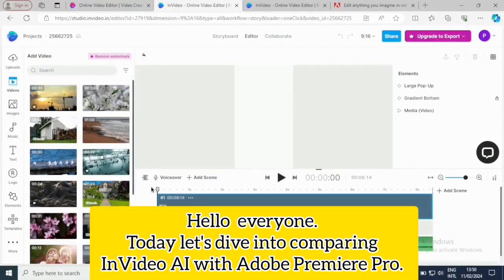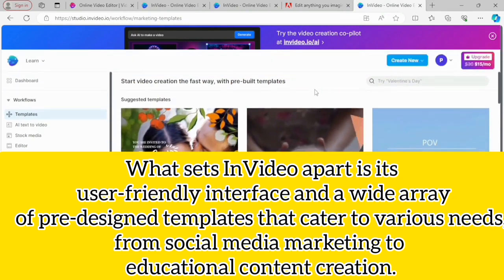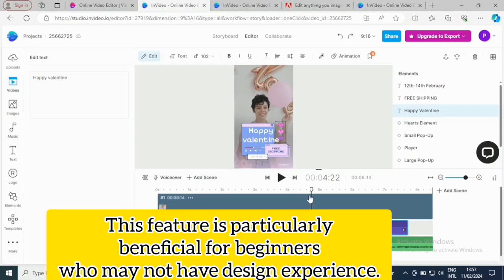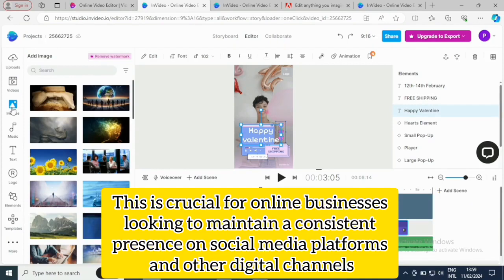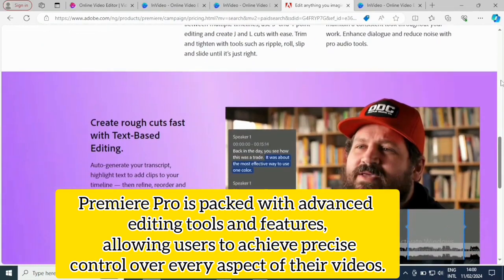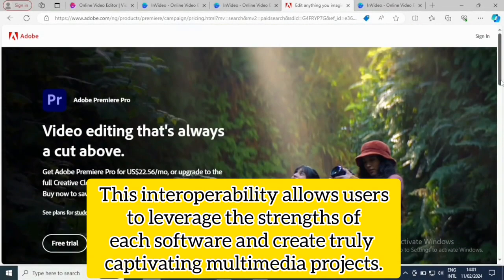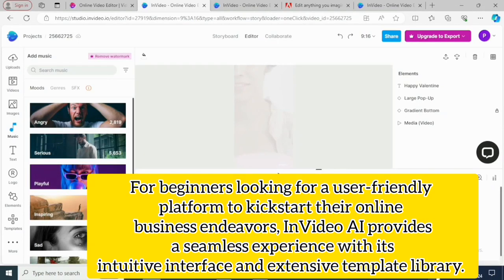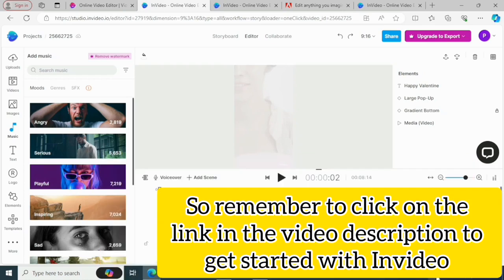Invideo And Adobe Premiere Pro | I tried them both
Invideo And Adobe Premiere Pro

In this video I will compare Invideo AI with Adobe Premiere Pro so that I will help you decide which one is best for you.
So you will learn in this video tutorial about Invideo vs Adobe premiere pro

Invideo vs Adobe Premiere Pro